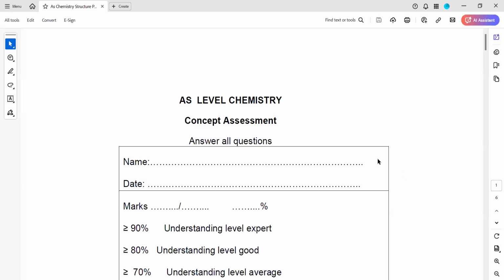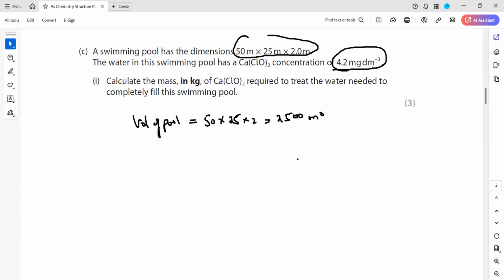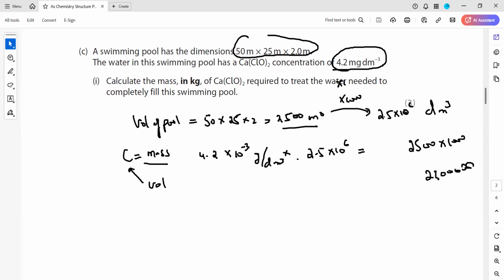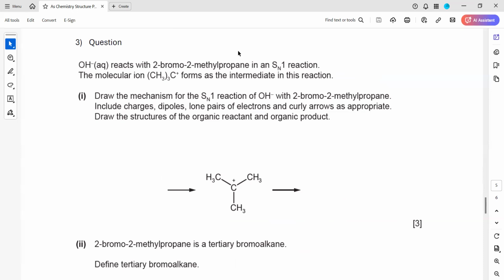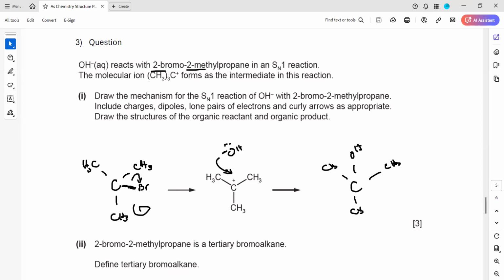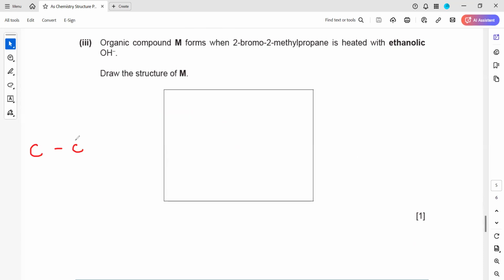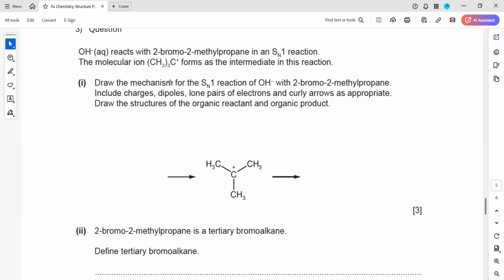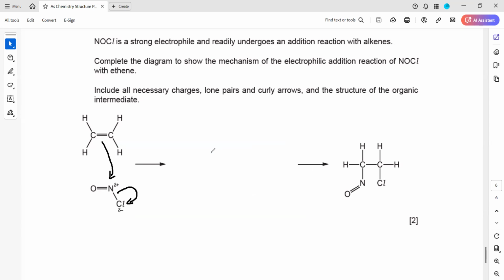A levels Chemistry Structure Pop Quiz 9